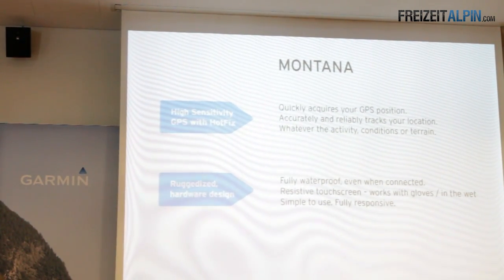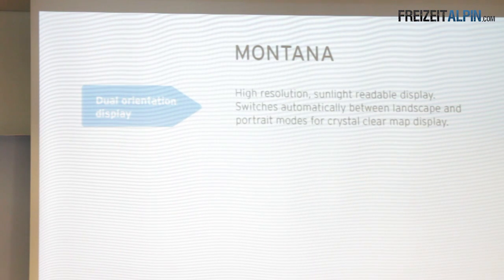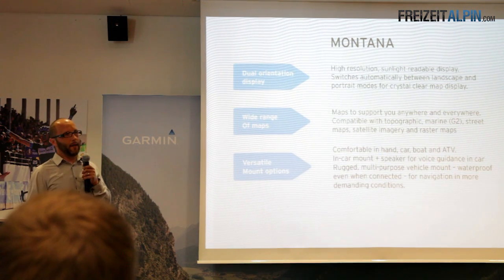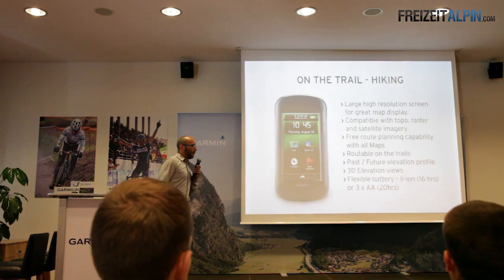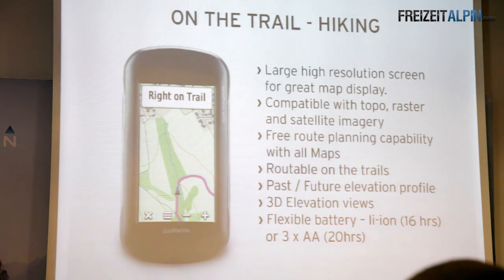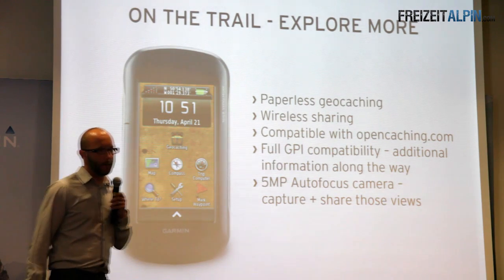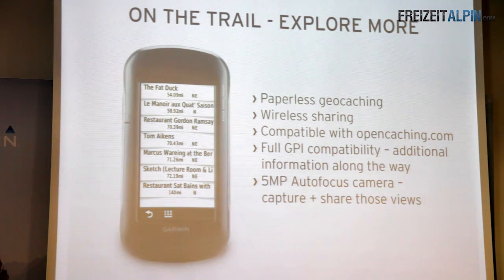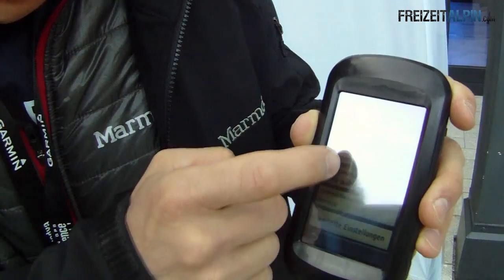garmin montana 600 650 650t